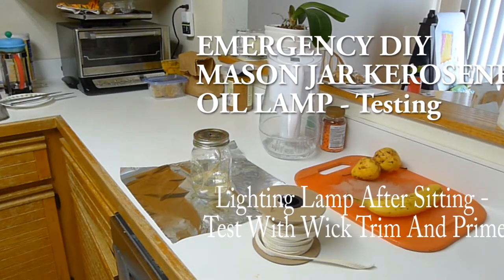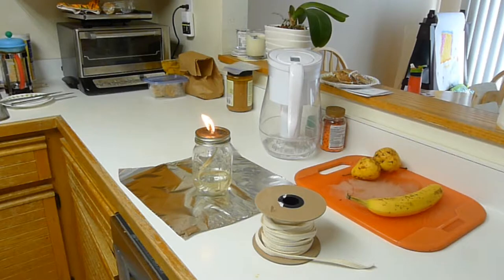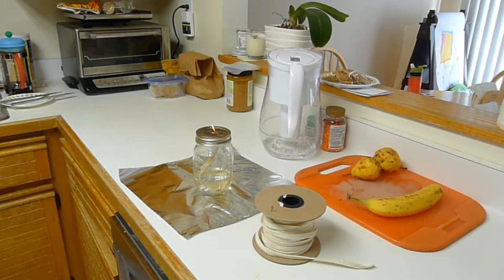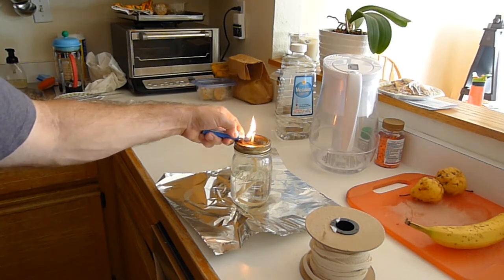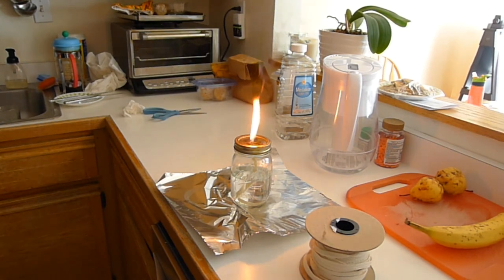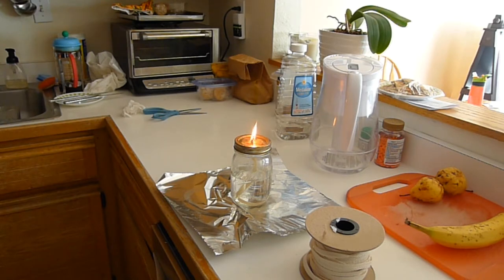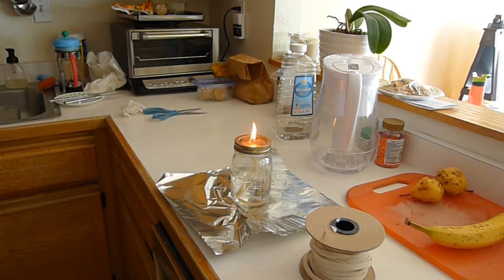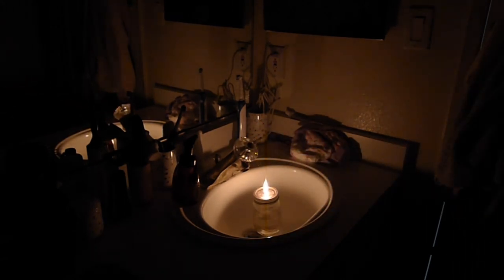EMERGENCY Light Hurricane Mason Jar Lighting Testing With 1/4" Flat Cotton Wick Kerosene Lamp Oil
09/11/2017 Update - Testing done next day on loss of prime when left outside overnight.  Also test in bathroom for how much light it really puts out in the dark.  New updates and modifications to come.

DAN THE MAN DIY ALL DAY!!! - Dan's Daughters' Containers presents how to make a hurricane emergency light.  This easy to make mason jar candle uses many easily sourced materials.  All you need is to drill a 1/4" hole in the lid of the mason jar.  You can then thread any 1/4" wick material through the hole or use a thermal glass wick tube with 1/8" fiberglass wick.  This versatile candle can also use 1/4" flat cotton wick.  I demonstrate how to use 1/4" flat cotton wick meant for a kerosene lantern.  I used almost decade old lamp oil and in less than 15 minutes was able to make an emergency candle.  Store these under your sink with a bottle of fluid and you are ready for any emergency.  Always have a fire extinguisher on hand too!

Thermal Glass Wick Tube

1/4" flat cotton wick